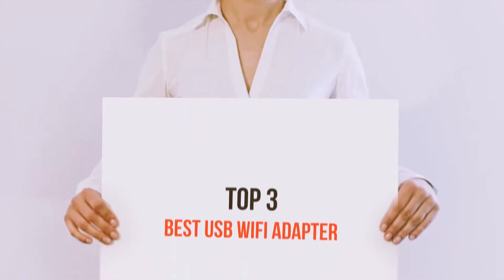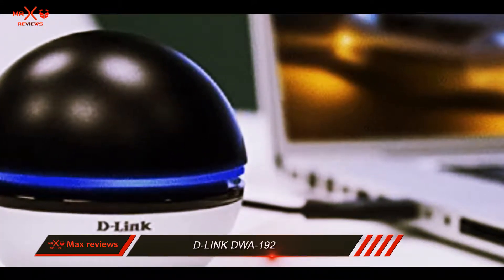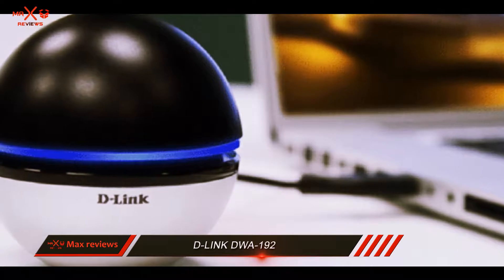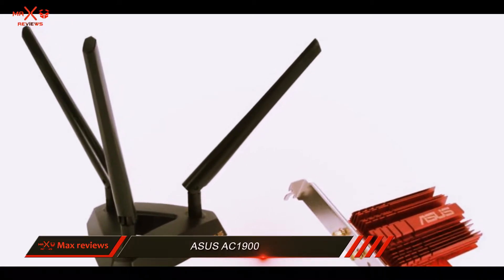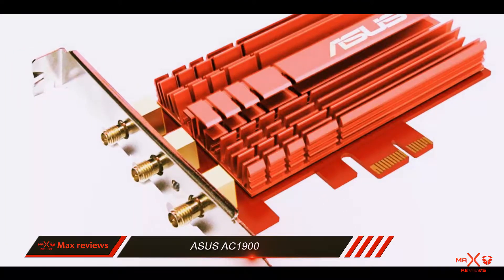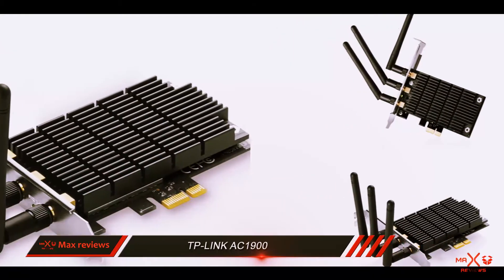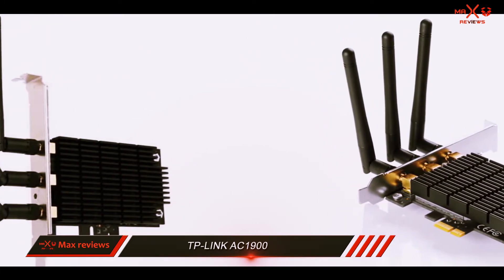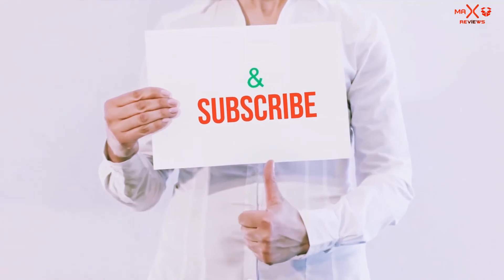Best Usb Wifi Adapter? Top 3 Best Usb Wifi AdapterIn 2023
Here is the Updated Prices of the Best Usb Wifi Adapter? Top 3 Best Usb Wifi Adapter in 2023!

Things that we mentioned in this video:
1. TP Link AC1900 - B00TQEX7AQ
2. Asus AC1900 - B00F42V83C
3. D Link DWA 192 - B00PVDM6W6